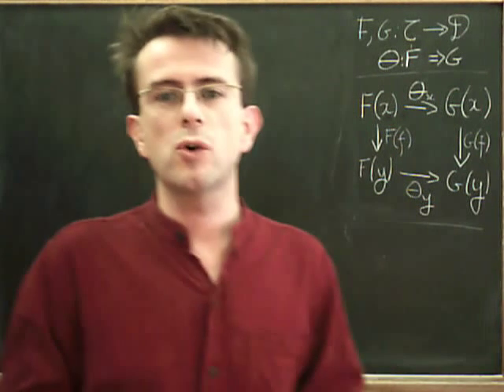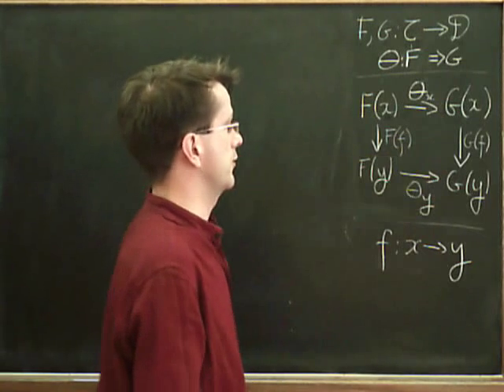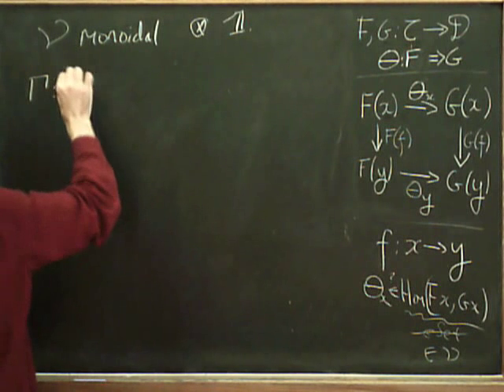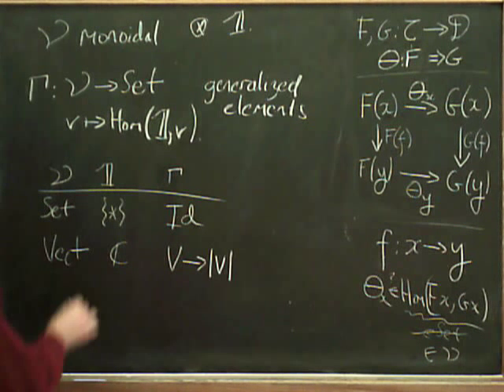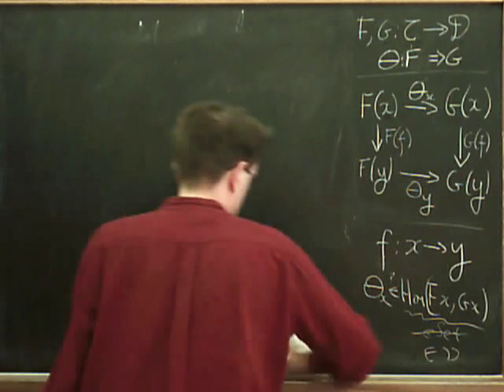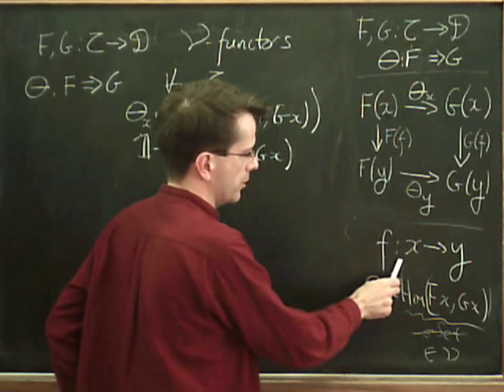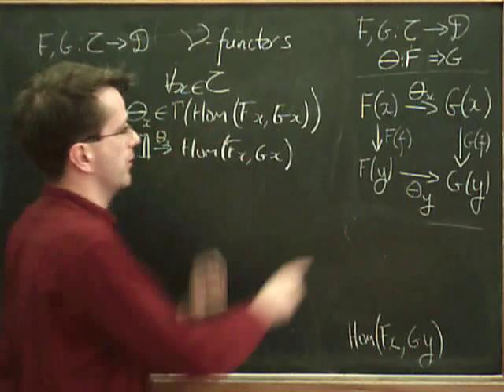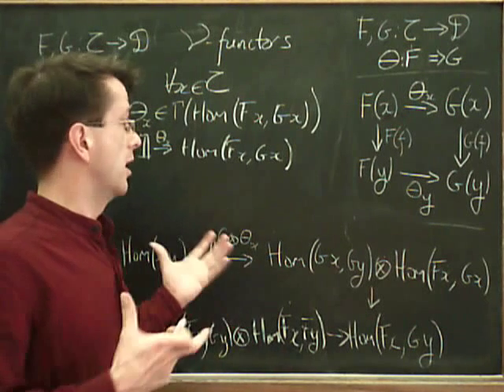Metric spaces and enriched categories 3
A first look at generalizing the notion of natural transformation to the enriched setting.